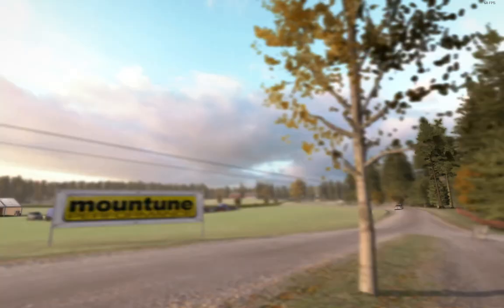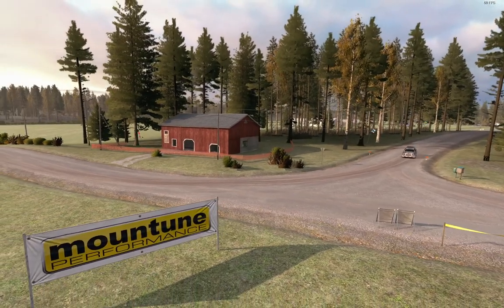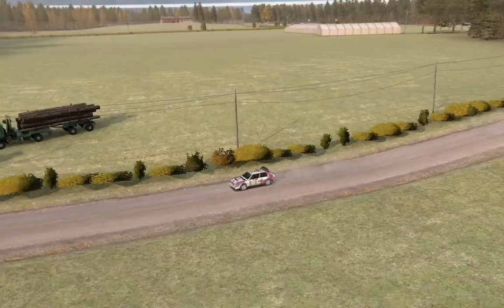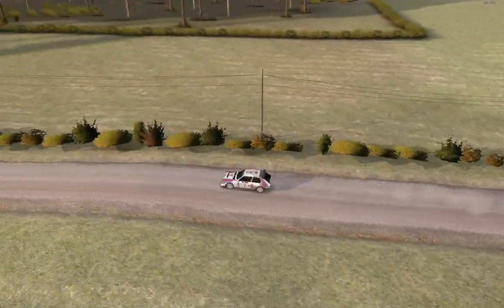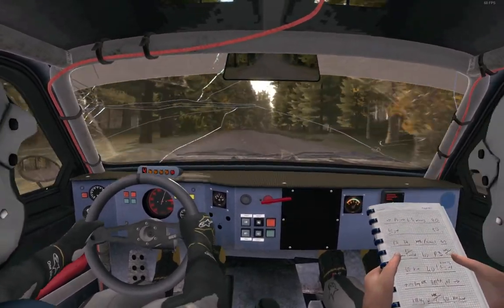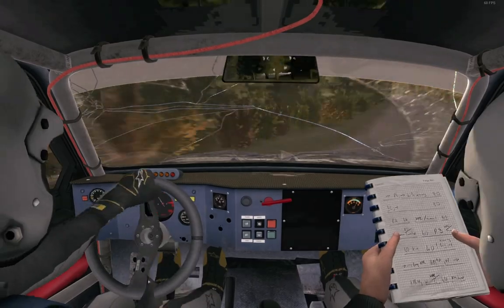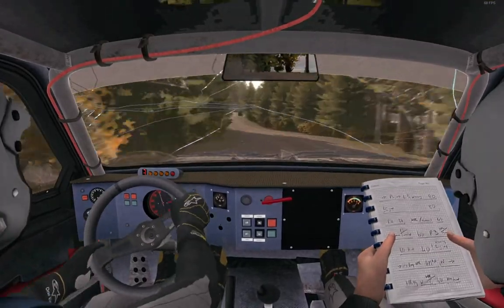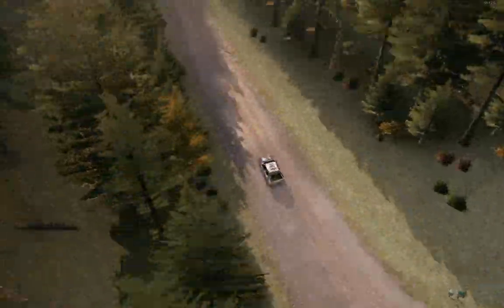CMP Dirt Rally Challenge, Finland, Stage #3